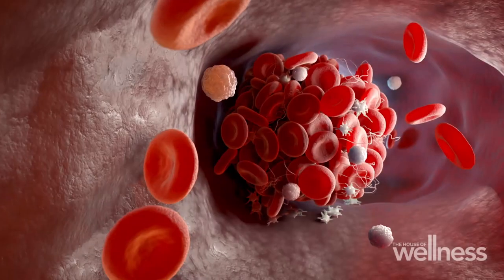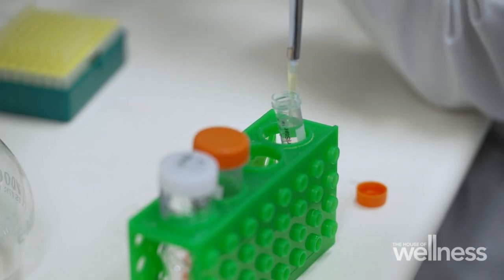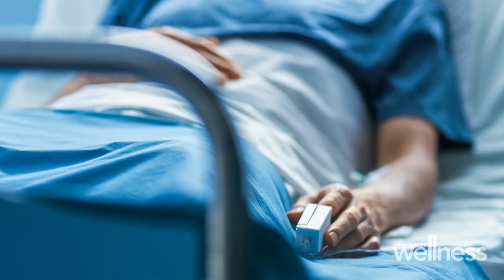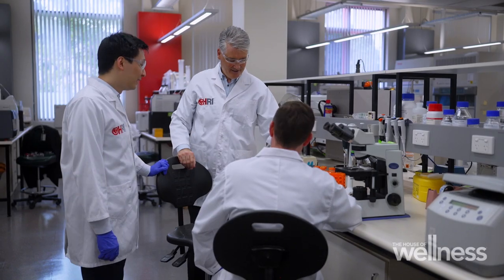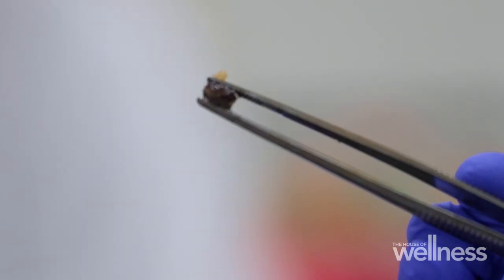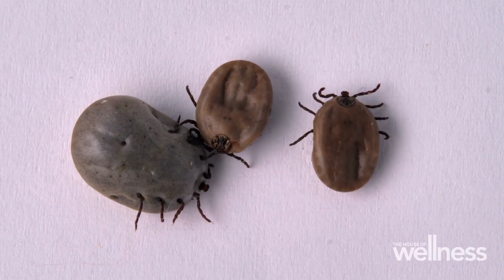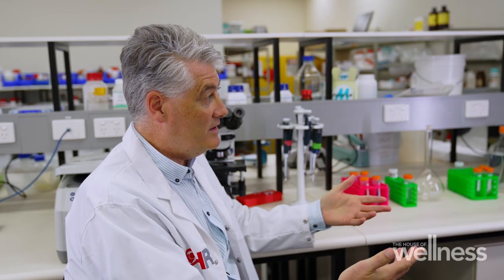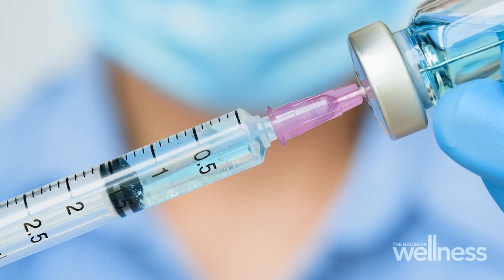Tick saliva and strokes | Season 6 | The House of Wellness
New research has found that a particular molecule in the common Australian bush tick's saliva, has blood thinning properties that can dissolve blood clots. As Professor Shaun Jackson from the Heart Research Institute explains, these tiny mites could be a a potential lifesaver in treating stroke.

The House of Wellness features hosts Luke Darcy, Jo Stanley and Jacqui Felgate,  with regular appearances from Gerald Quigley and Luke Hines.